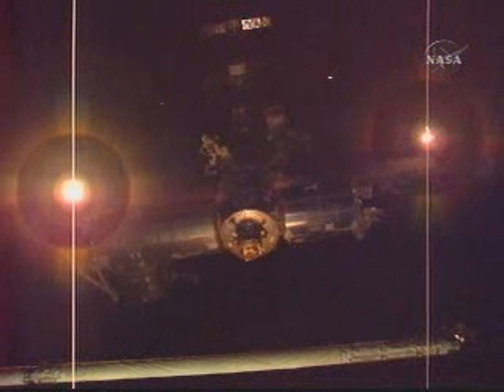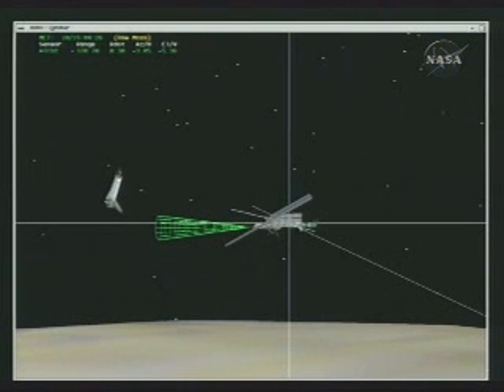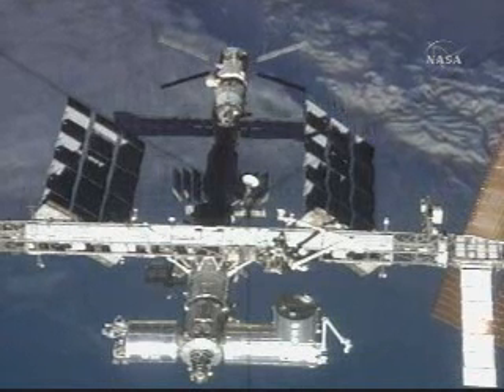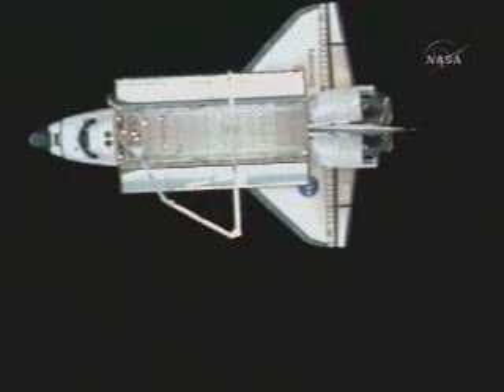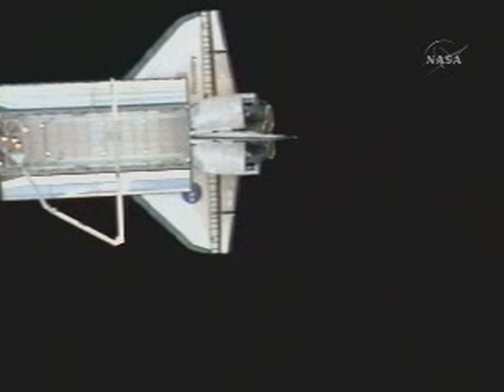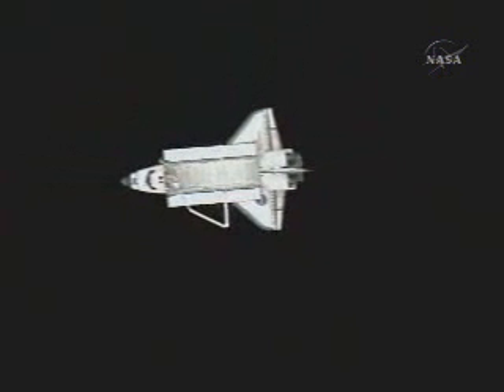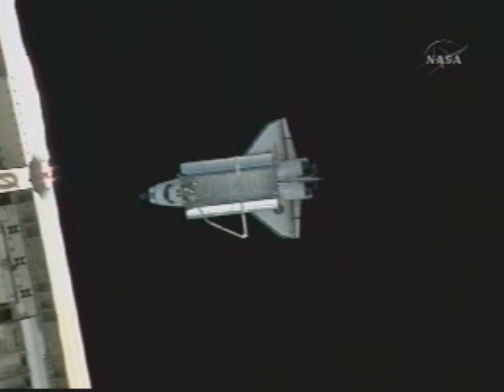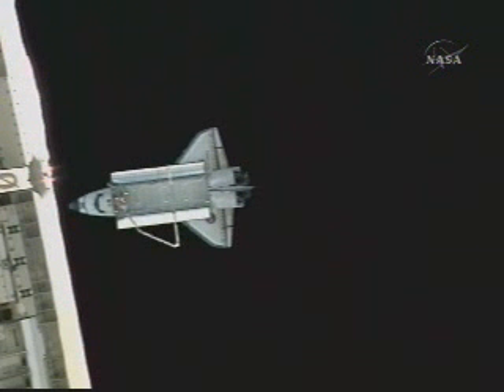STS124: Discovery undocked